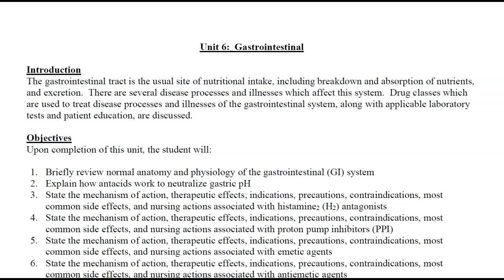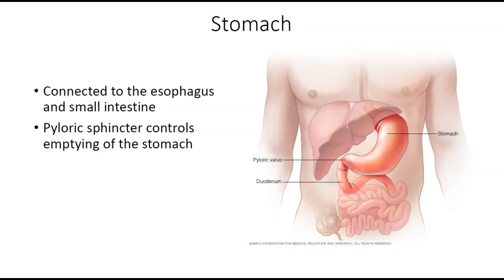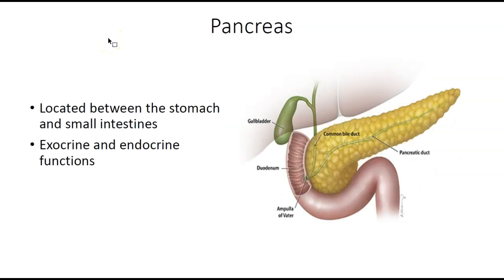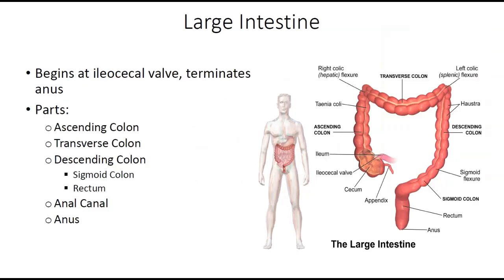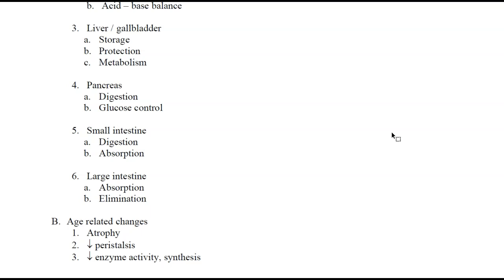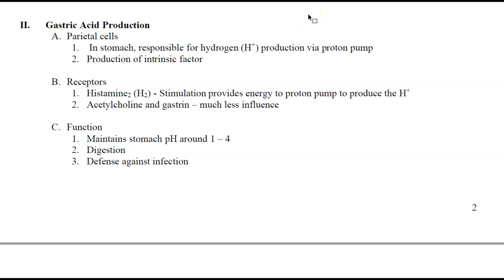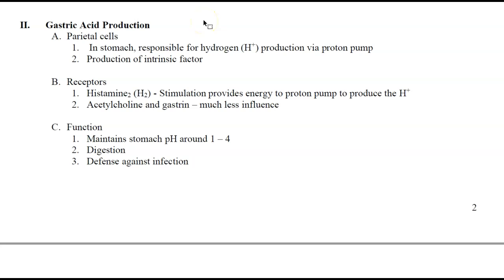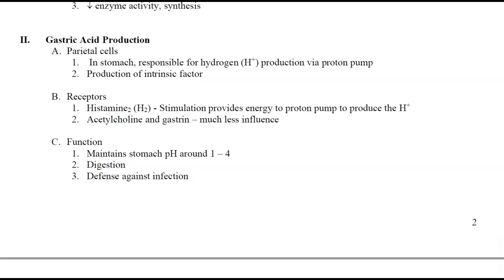Gastrointestinal Anatomy and Physiology Review